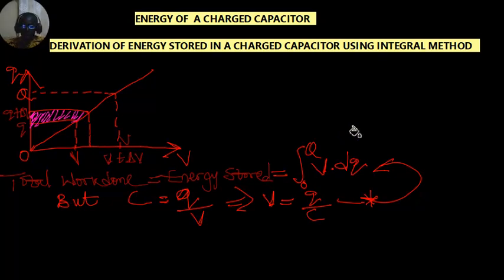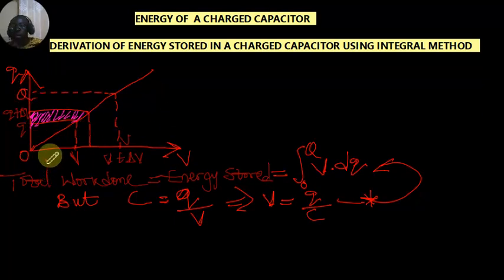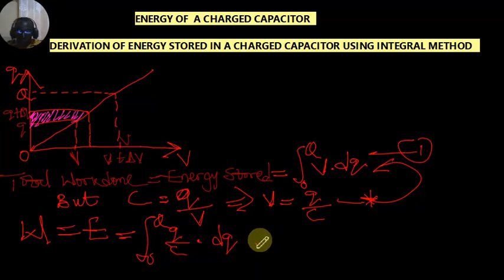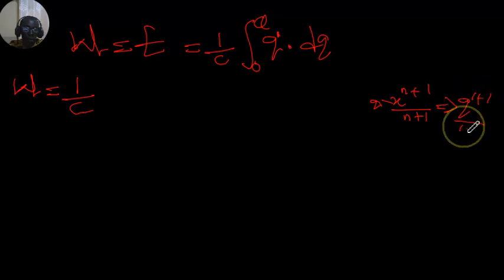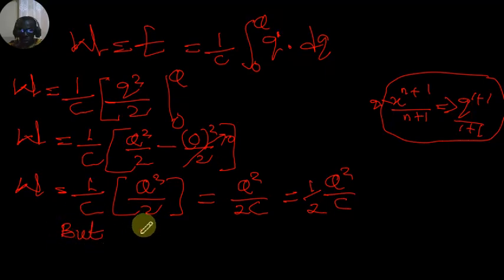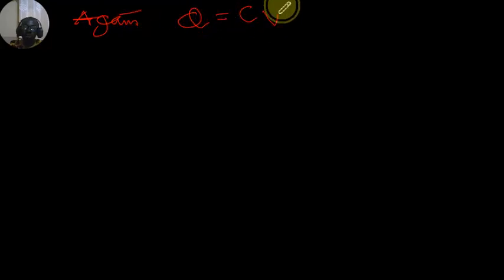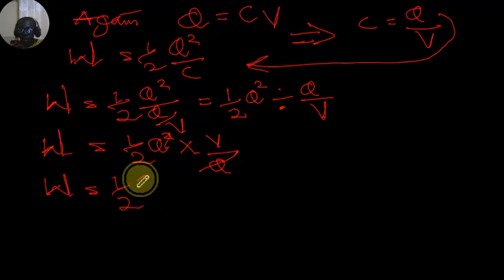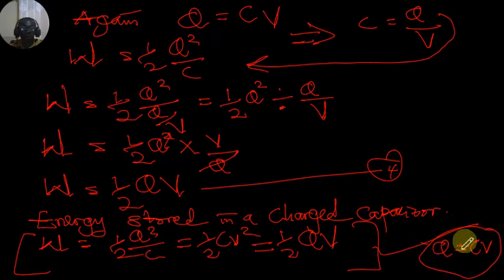Energy stored in a charged capacitor